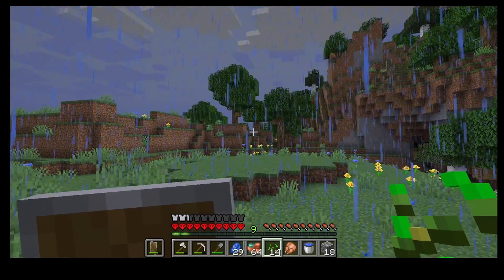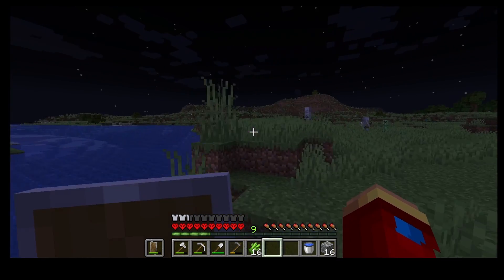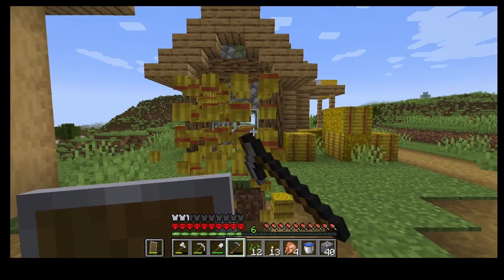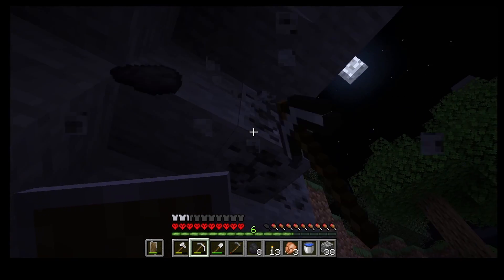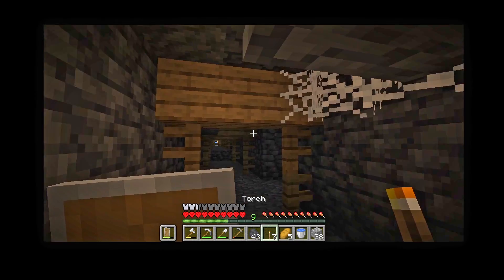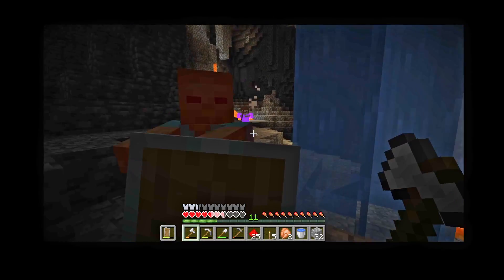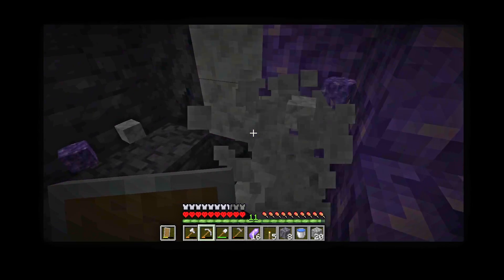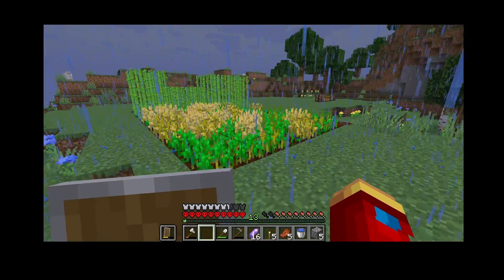Subterranean Complex - Minecraft Hardcore Episode 2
Greetings, gamers! First off, I fixed the weird camera from episode 1, so this should be a lot more bearable to watch! I put the most effort of all into this episode than any of the others, so let me know if you guys enjoyed it!